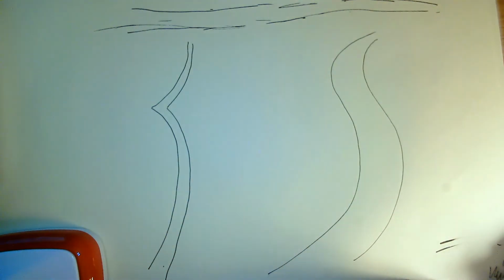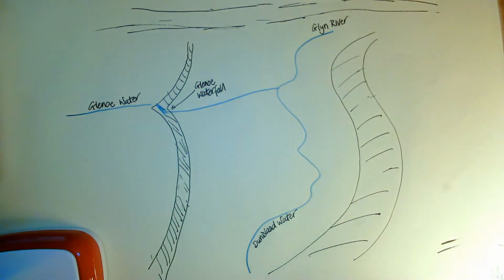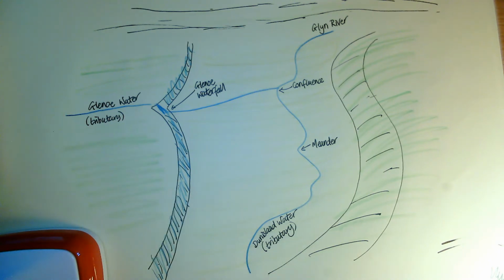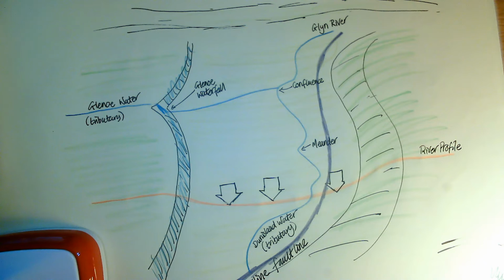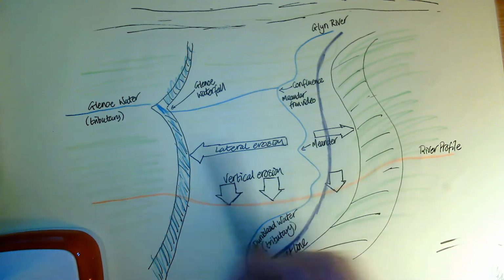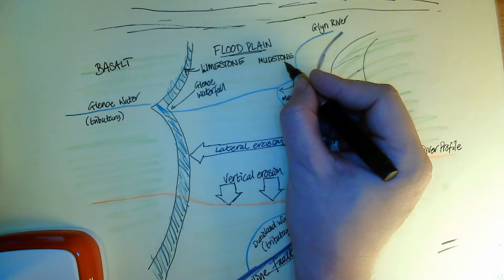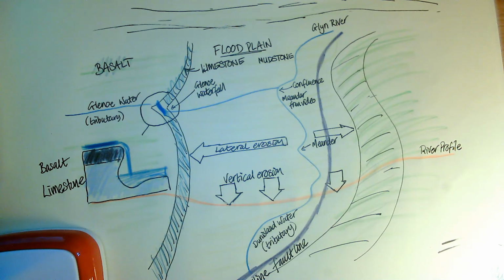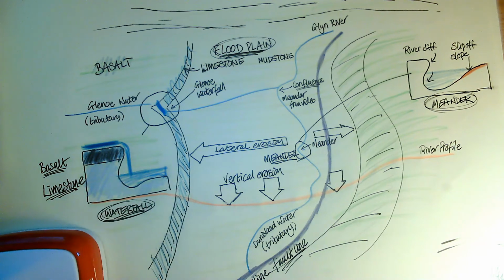Dunisland Water poster how to